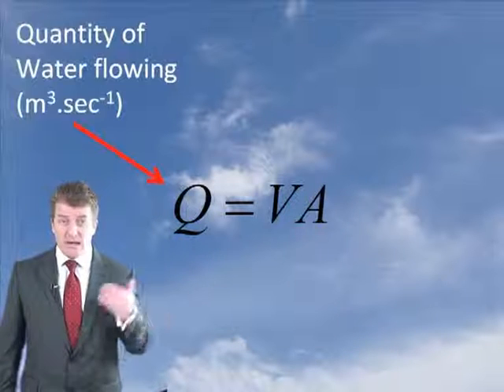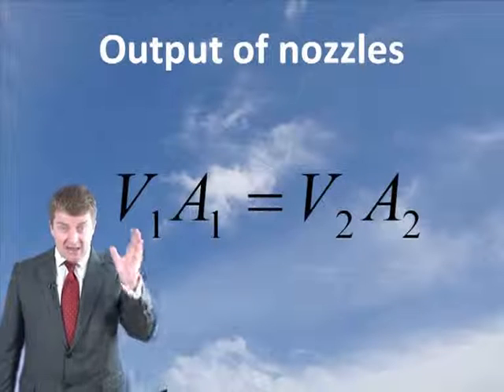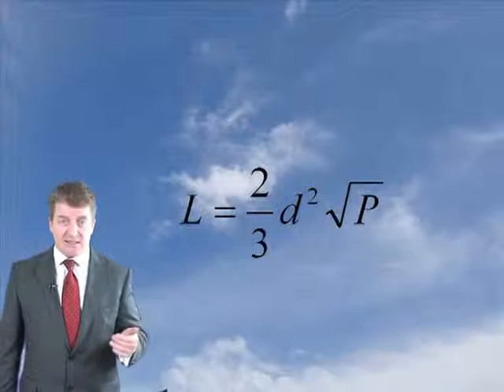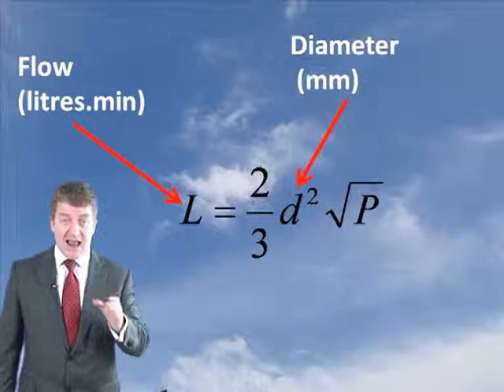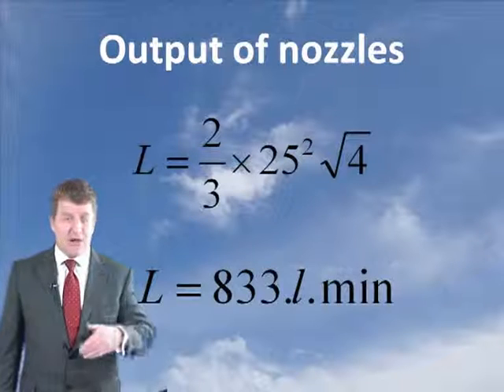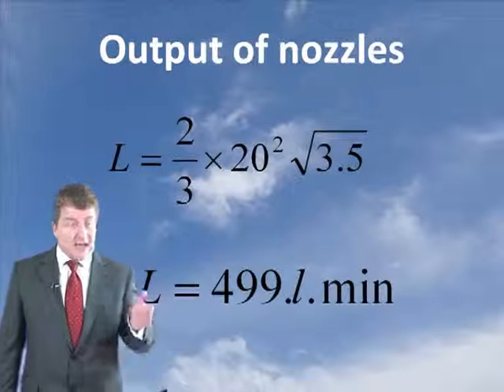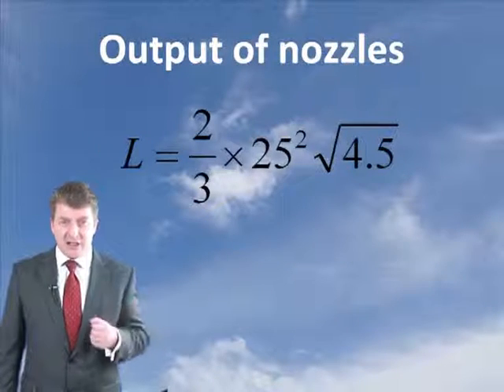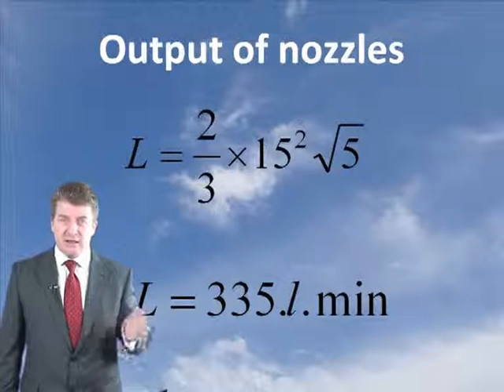ife 108 nozzle_converted_F8 768Kbps YouTube